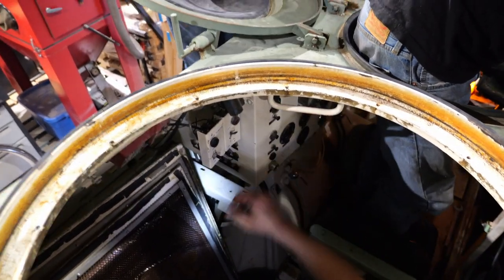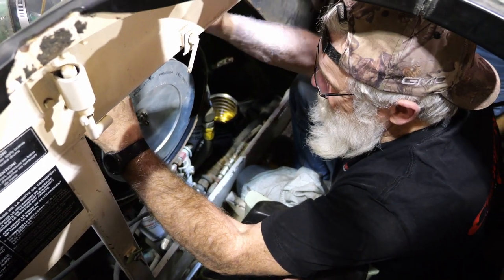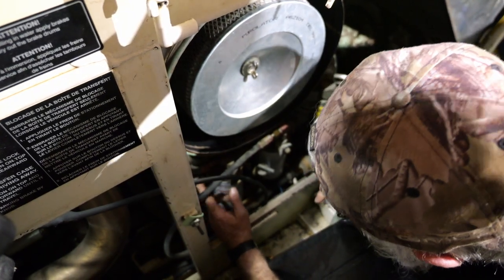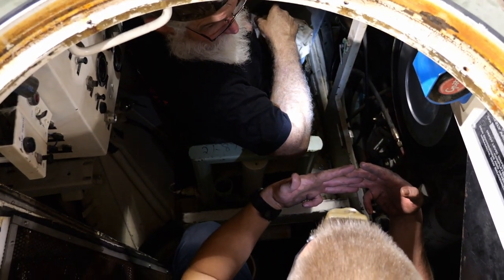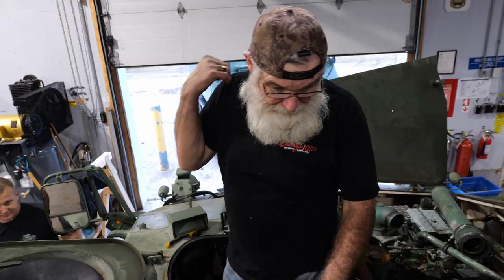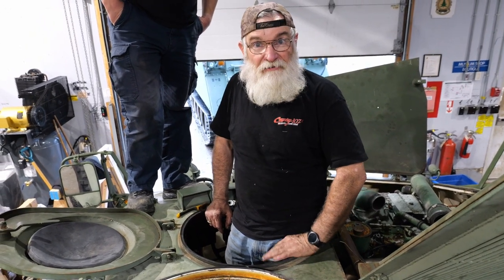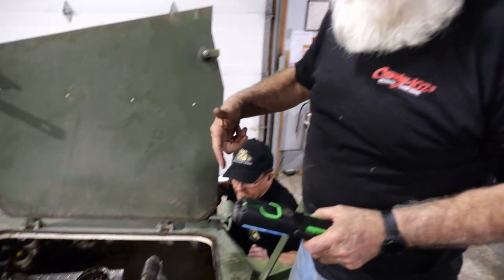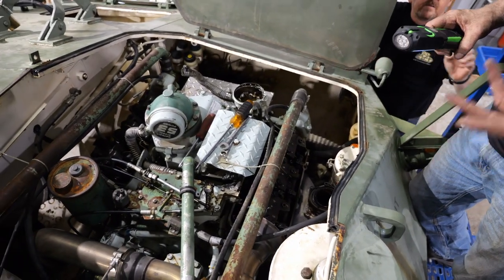Why Won't The Husky Run - Diagnosing Fuel System And Malfunctioning Injectors On An AVGP Husky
Work continues on getting the CFB Borden Military Museum's AVGP Husky back into operation with the Flakpanzer Restoration Team.

Previously the engine was turning over without starting, so work has been conducted to determine why the engine wasn't getting fuel.

Music: 'Seeking' and 'Fantasy' by Karl Casey @ White Bat Audio

Chapters:

Intro 00:00
Checking Fuel Quick Disconnects 00:45
Checking Mechanical Pump 07:20
Connecting Husky to TLAV For Electrical Power 09:25
Turning Over Engine To Circulate Fuel 09:59
Trying To Start Engine 10:51
Removing Engine Covers 12:49
Checking Fuel Racks 16:29
Conclusion 19:58